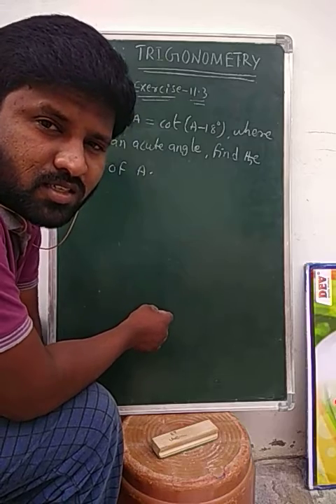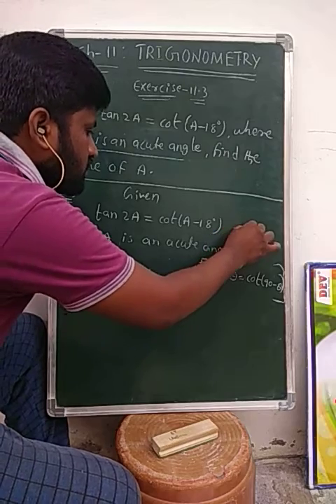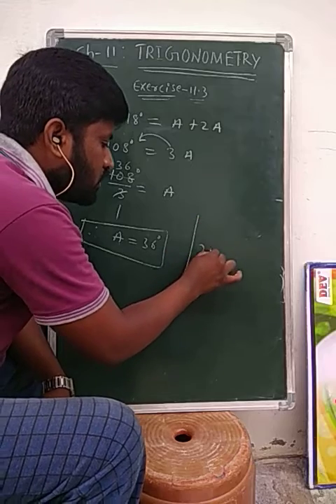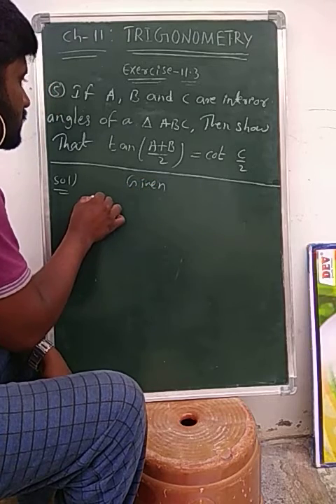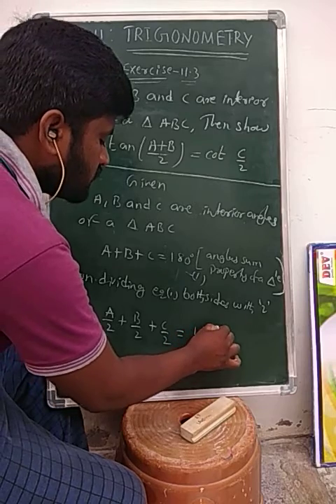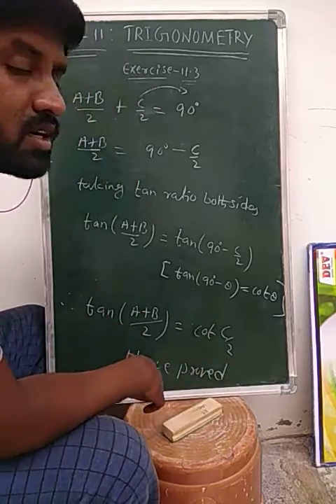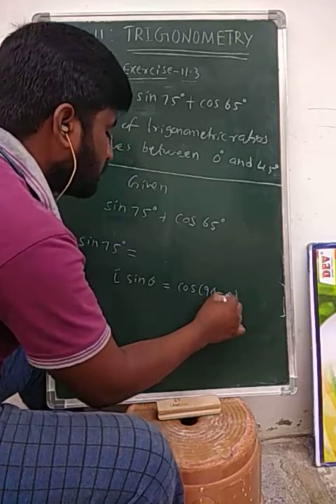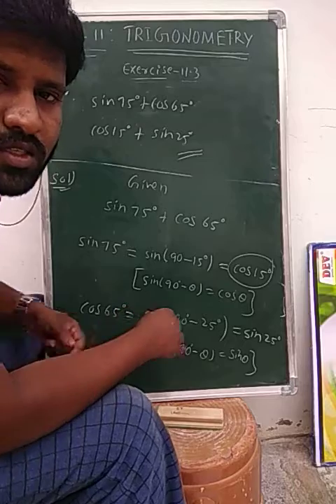Ch11, Trigonometry, exercise 11.3(3,5&6) sums